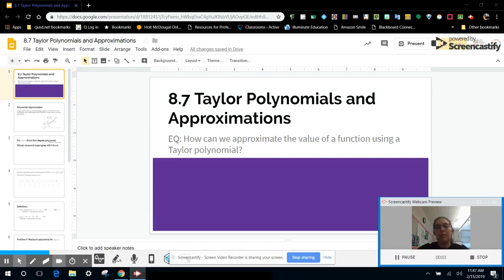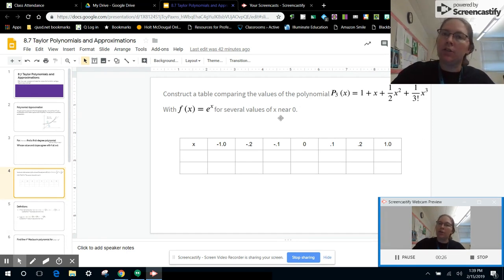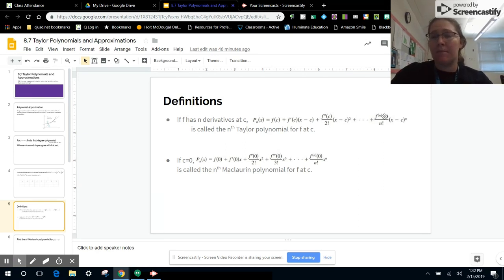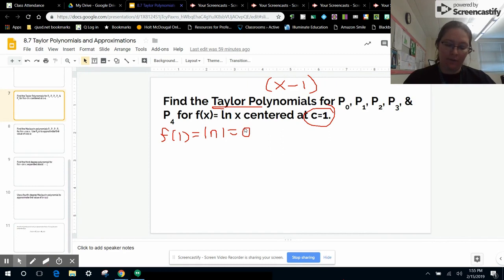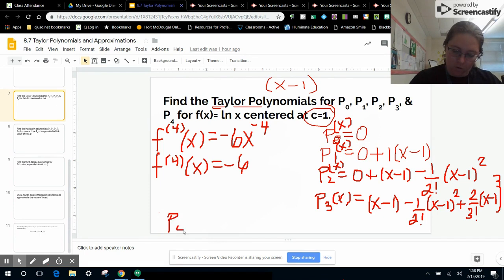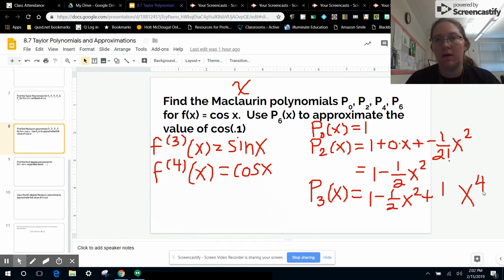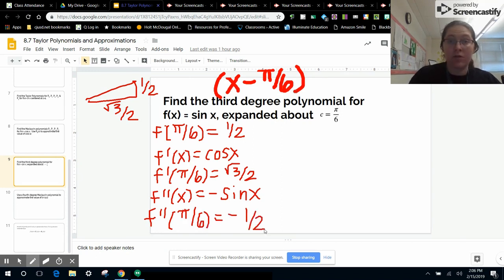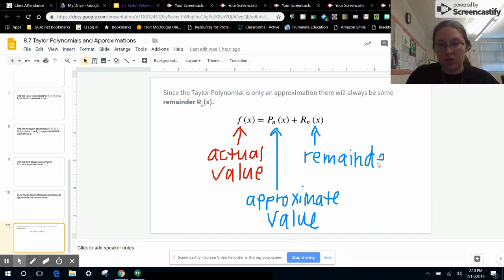AP Calculus BC - 8.7 Taylor Polynomials & Maclaurin Approximations